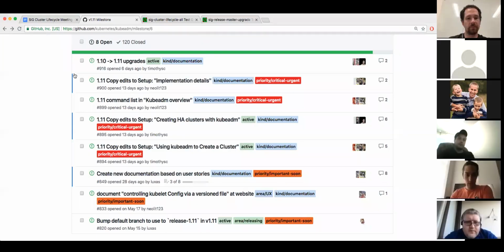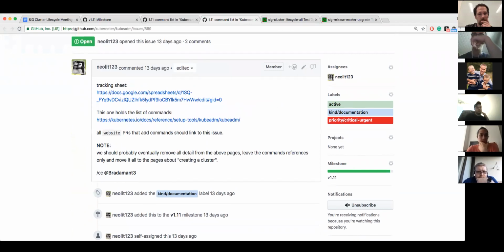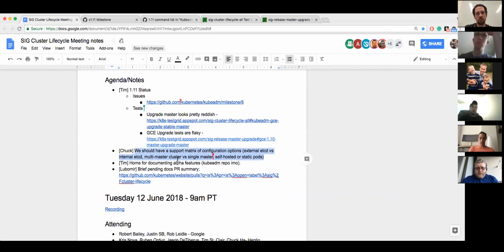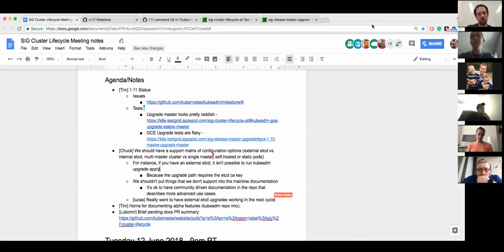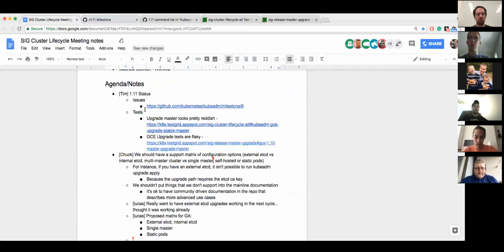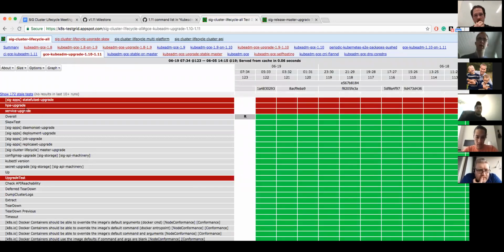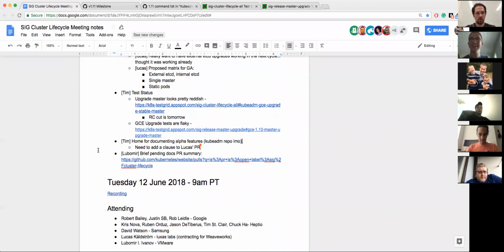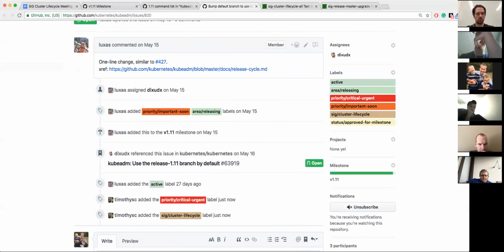Kubernetes SIG Cluster Lifecycle 20180619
Highlights:
 - 1.11 release status
 - Need to define a support matrix for kubeadm upgrades
 - Test status
 - Where to document alpha features
 - Pending docs PR

Planning for 1.12 will start next week.